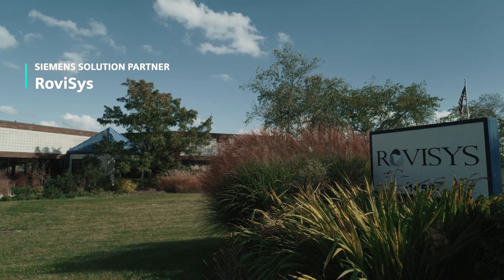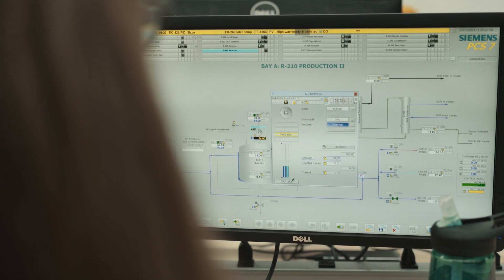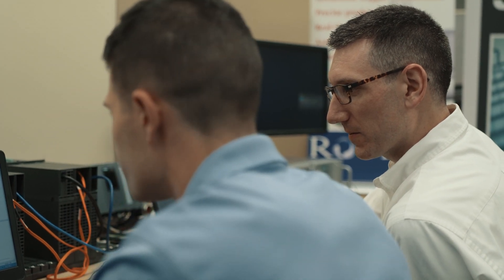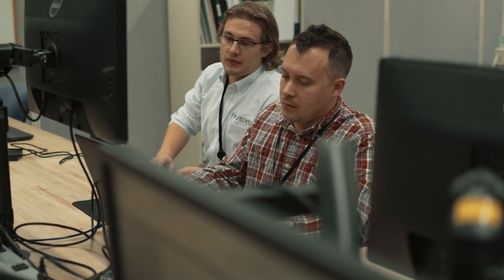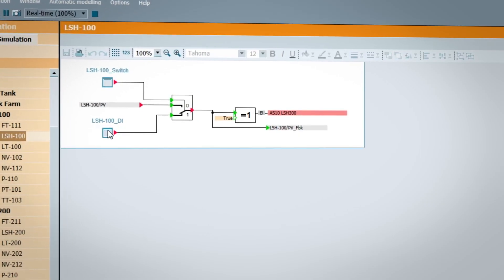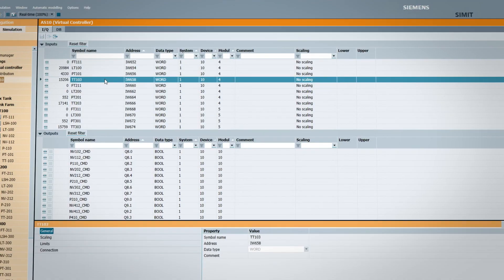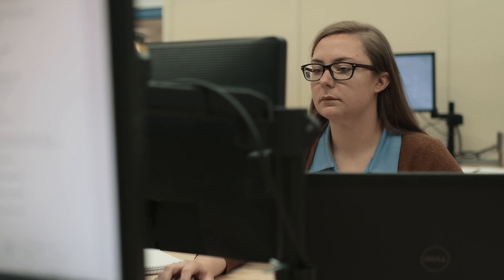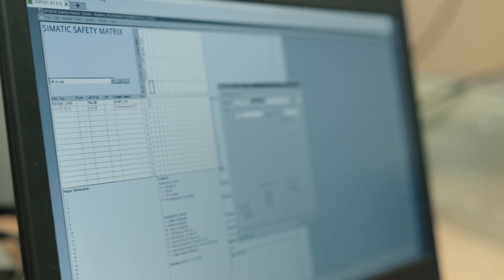RoviSys, a Client-Focused Siemens Solution Partner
Explore the ways RoviSys has leveraged the Siemens Solution Partner program and has solved customer challenges across a number of process industries by expertly deploying Siemens DCS and process simulation solutions.